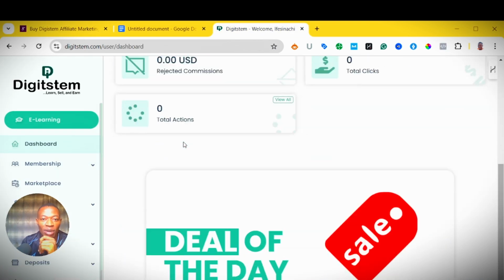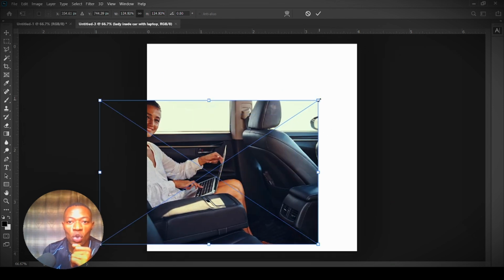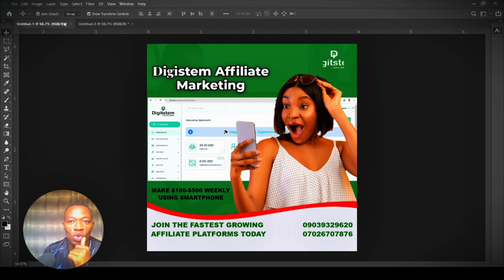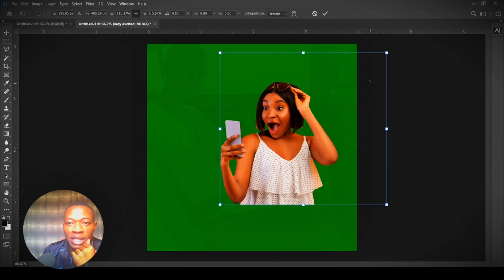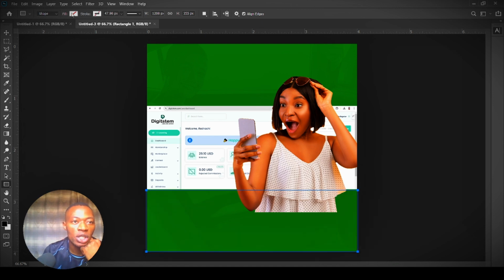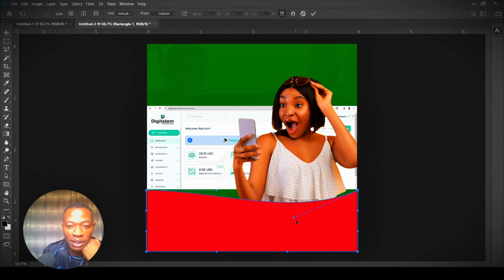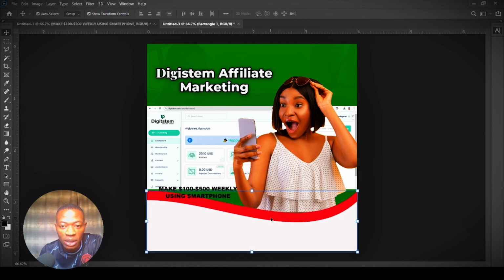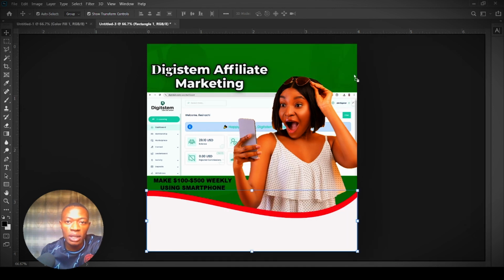Digistem Affiliate Marketing Flyer Secrets Revealed Today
Learn how to create stunning Digistem affiliate marketing flyers that convert! In this video, I'll guide you through the process of designing effective flyers to promote your Digistem affiliate program.